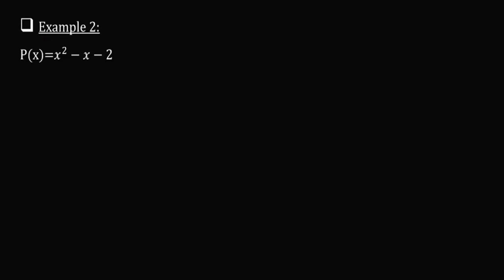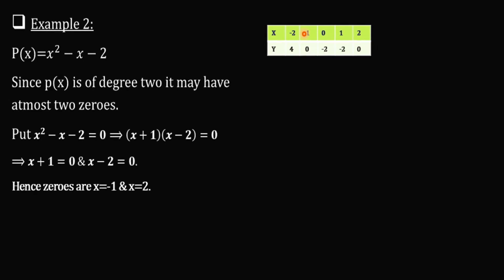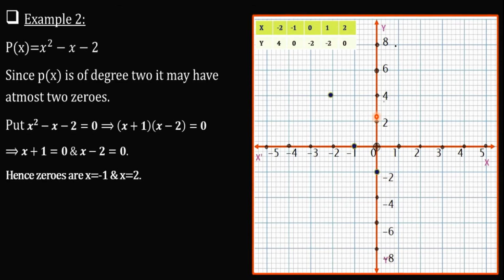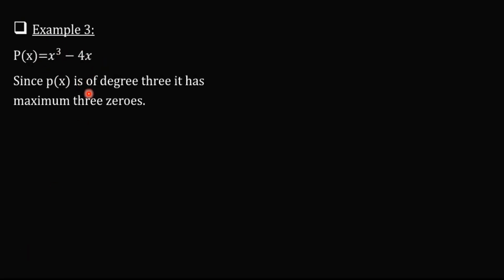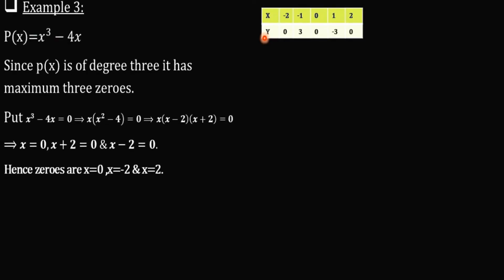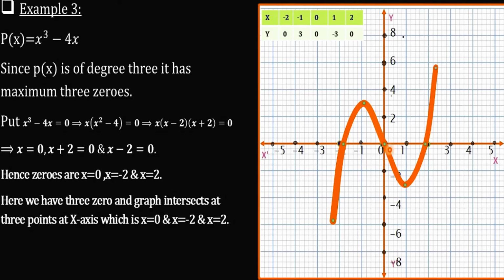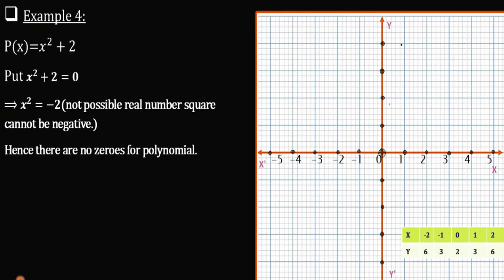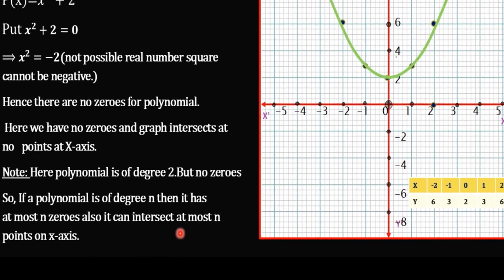Graphing function : How to graph a polynomial function 📈📊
An Introduction to Polynomial
Topics included:
*Finding zeroes: Solving Polynomial Equations .🏆
*Graphing Polynomials: How to graph a polynomial function  📈📊
*Verifying zeroes through graph

0:00 P(x)=x^2-x-2 graph
06:10 P(x)=x^3-4x graph
11:00 P(x)=x^2+2 graph